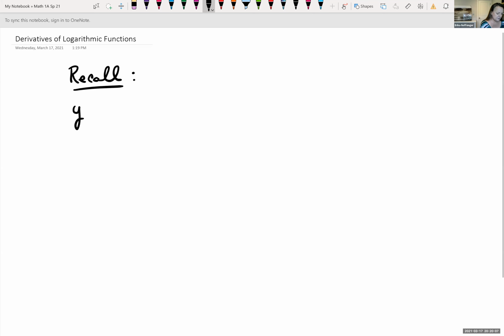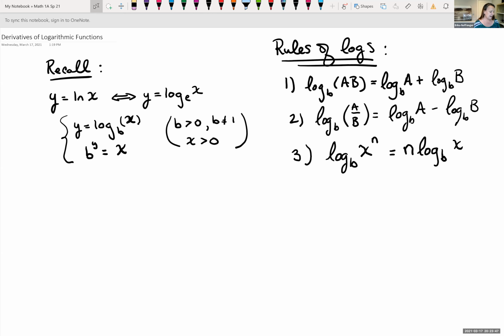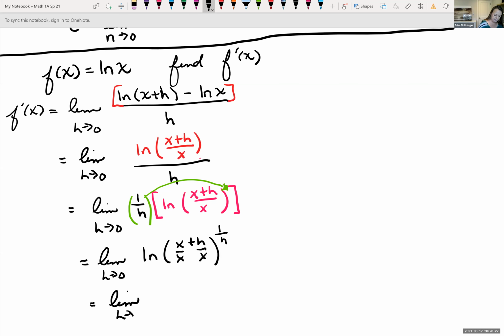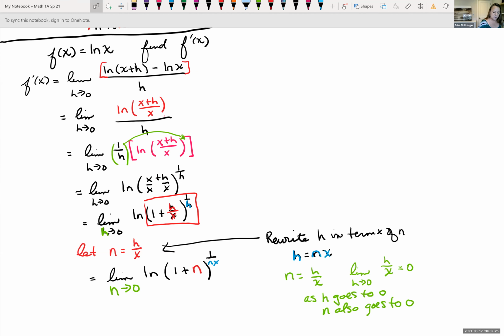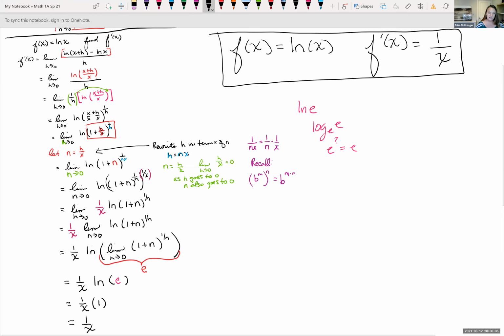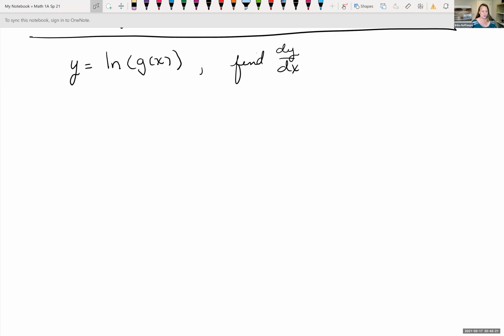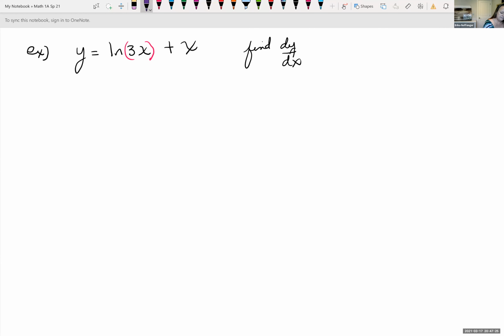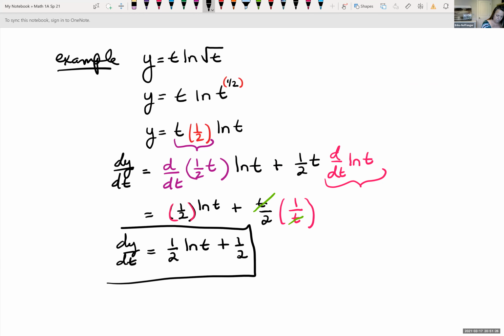Deriving the Formulas to take the Derivative of Logarithms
We first review some properties of logarithms that will help us with proving the rule of differentiating logarithms and to help us find derivatives of complicated functions we need to differentiate.  We prove the derivative rule for the natural log of x and of logs with other bases.